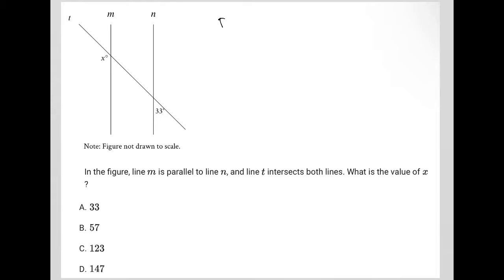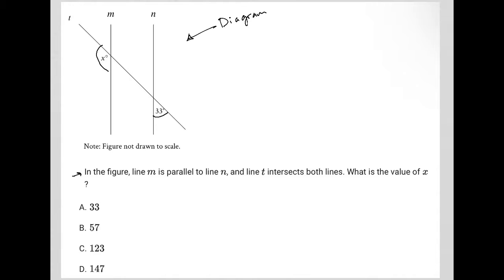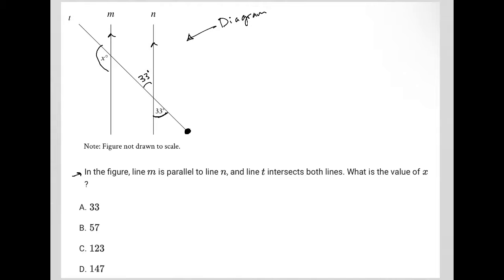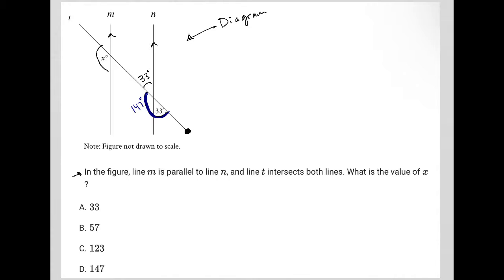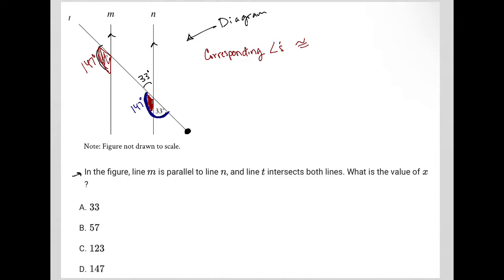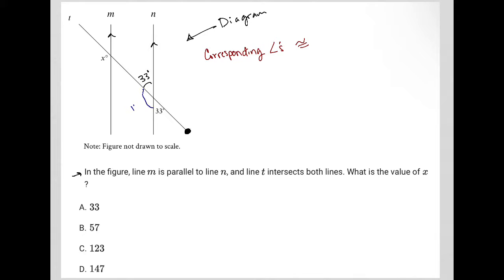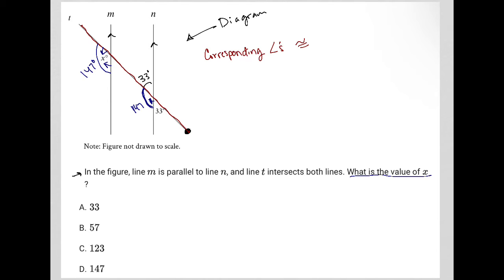In the figure, line m is parallel to line n, and line t intersects both lines. What is the value...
Bluebook Digital SAT Test 3 Module 2 (Hard) Question 2:

In the figure, line m is parallel to line n, and line t intersects both lines. What is the value of x ?